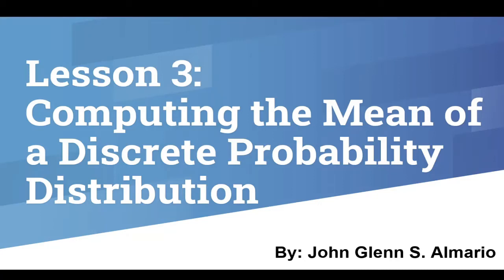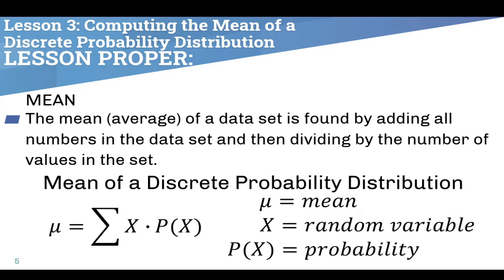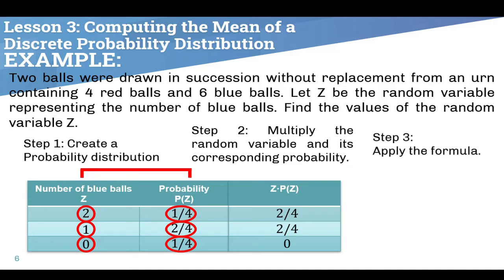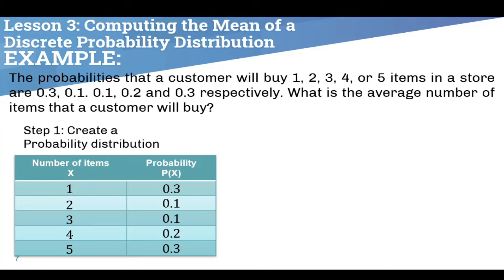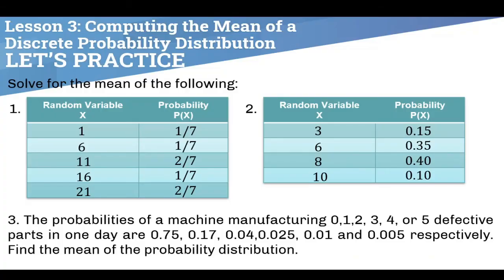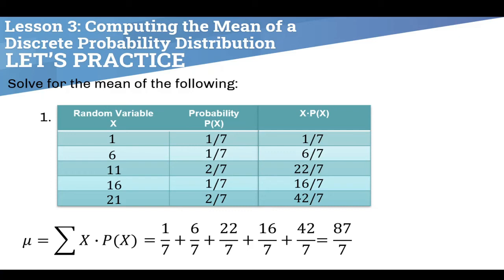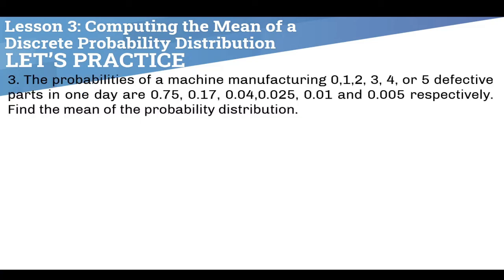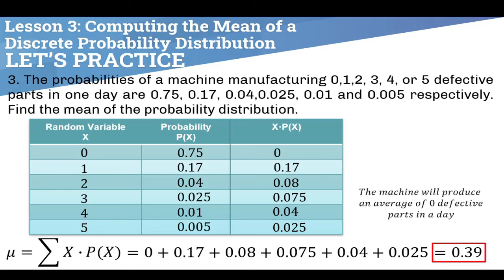Lesson 3 Computing the Mean of a Discrete Probability Distribution